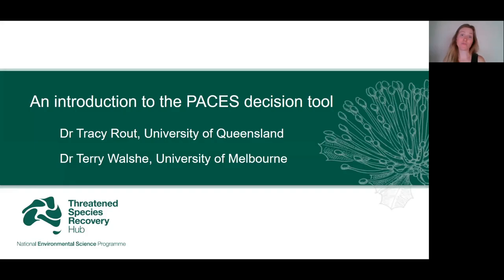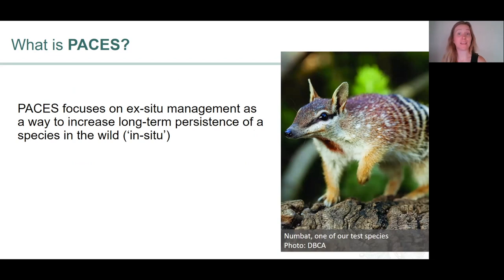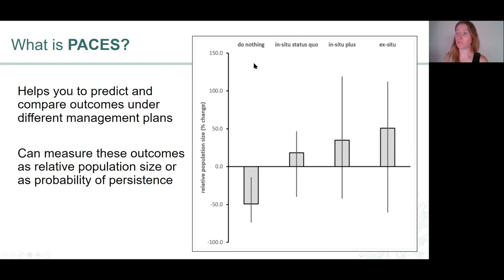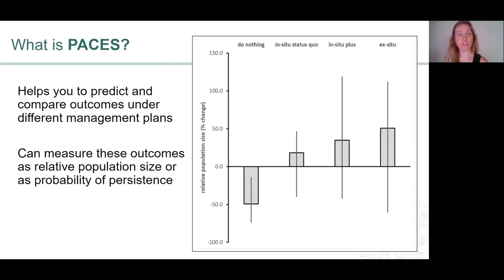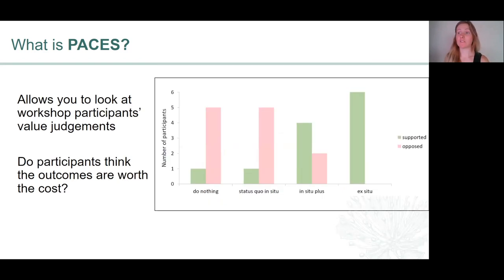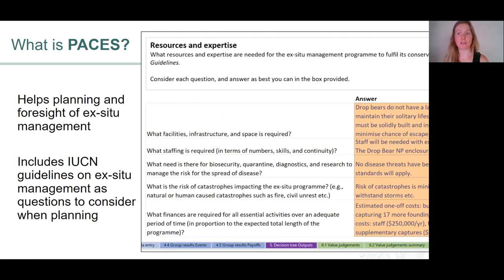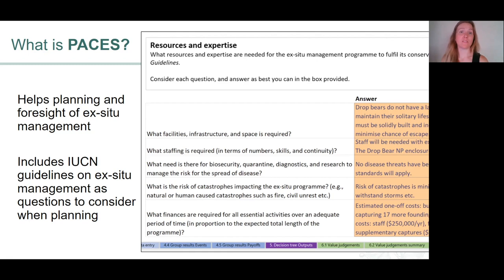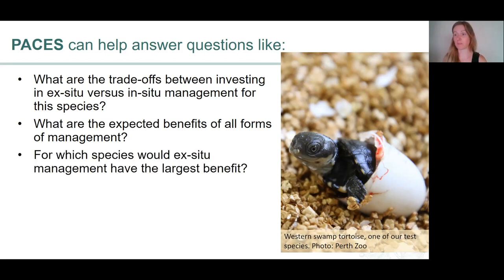What is the PACES decision tool?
An introduction to the PACES decision tool.

Dr Tracy Rout
Dr Terry Walshe

A decision tool for evaluating whether ex situ management is appropriate for a threatened species.